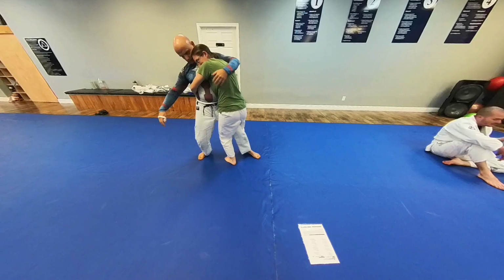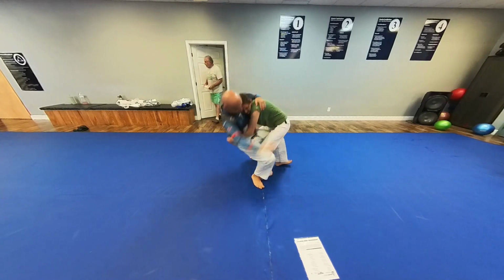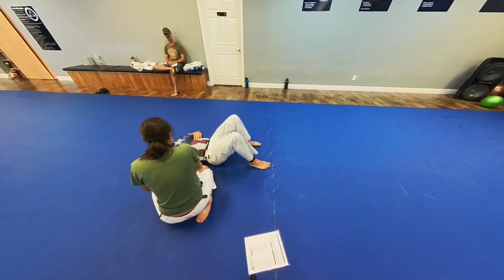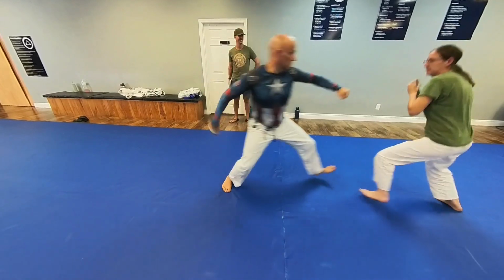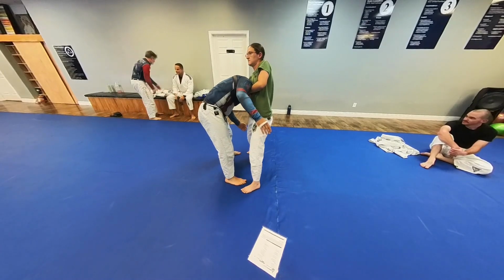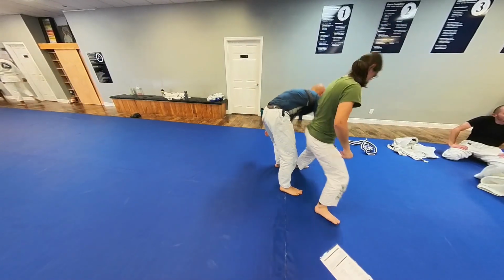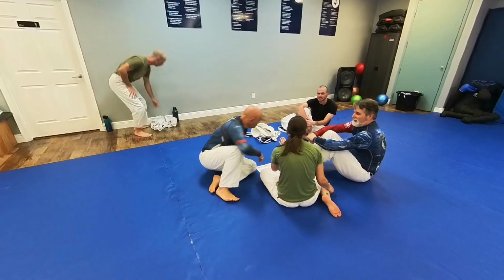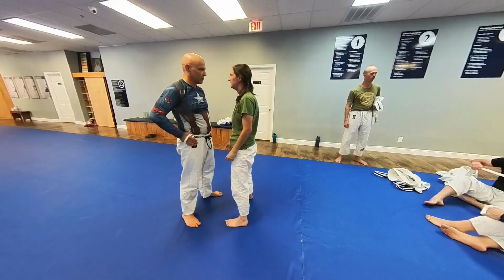Amelia's Drill 3 Tuneup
Preparing for the Combatives test, we went thru the techniques in drill 3. The takedowns are tricky and some are particularly difficult against a bigger, more curmudgeonly attacker